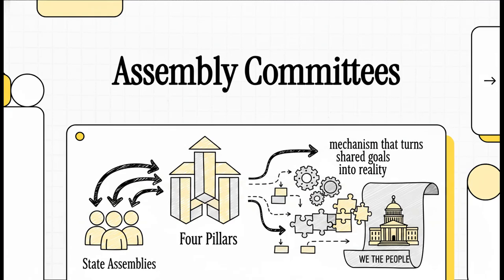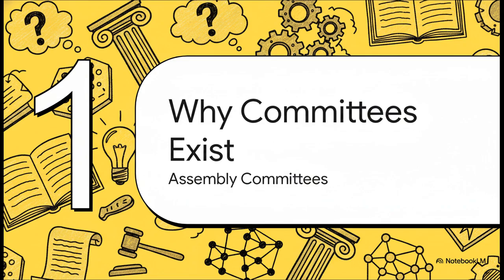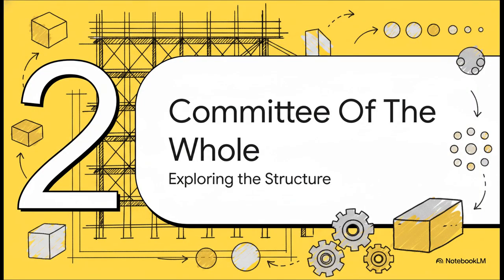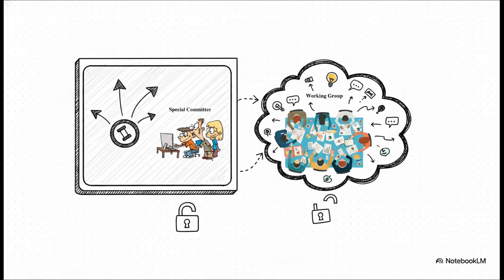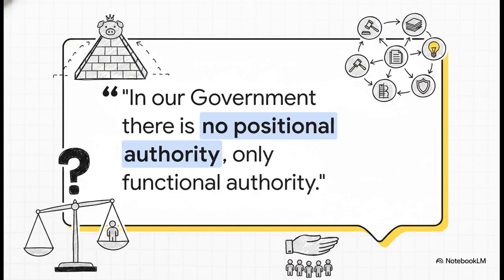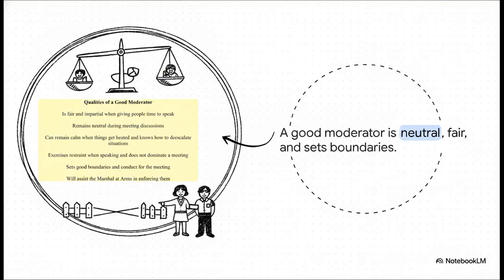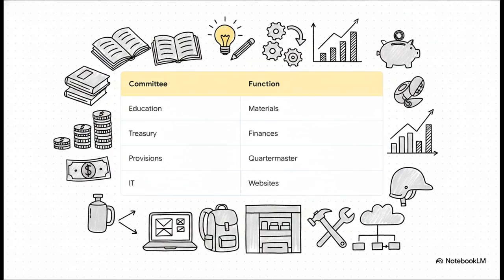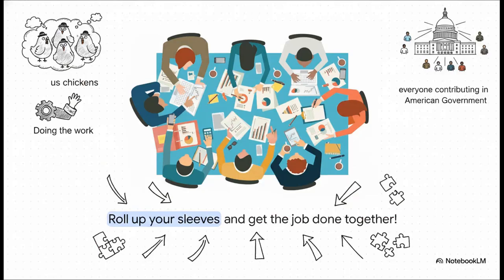Assembly Committees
What are Assembly committees and why are they important?

In this video, we explore committees, committee chairs, member participation, and how Assembly work is organized and accomplished.

Part of the Assembly Orientation Series.